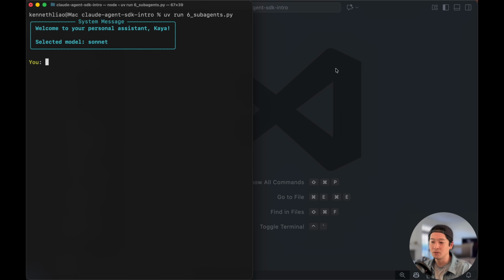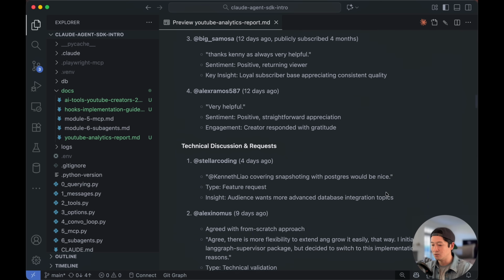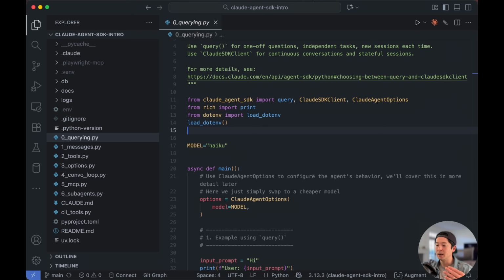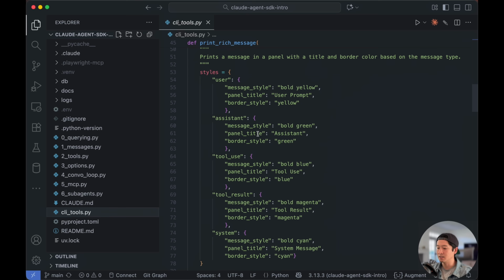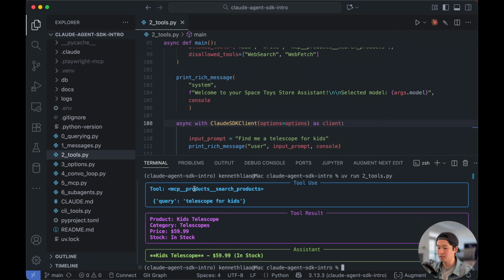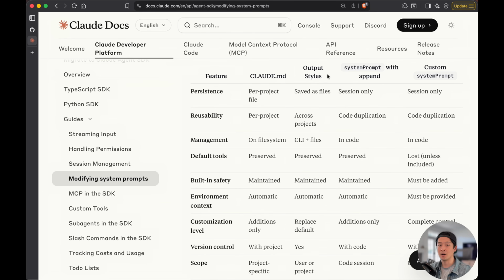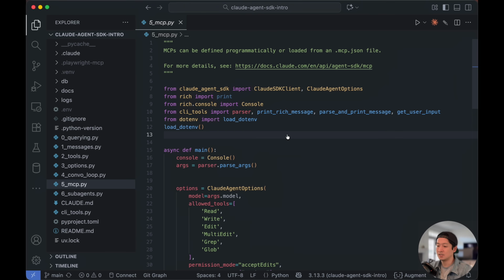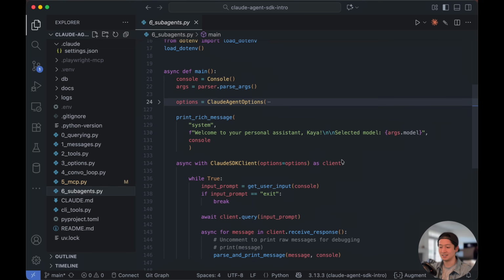Turn Claude Code into a Multi‑Agent Personal Assistant (Claude Agent SDK Tutorial)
You are going to turn Claude Code into your own Personal AI Assistant using the new Claude Agent SDK (Claude Code SDK). I’m going to walk you through step by step from getting started with the SDK, adding custom tools, MCP, subagents, permissions, until you have your own team of Claude Code agents working as your personal assistants. This video will show you what’s possible with the state of the art in AI agents right now and how to build it.

Be sure to subscribe for the next video in the series where I'll walk you through the full version of my personal Claude Code personal AI assistant built with the Claude Agents SDK!

🕒 Sections
00:00 - Intro
00:54 - Demo
11:48 - Project Setup
13:03 - Querying Claude Code
20:06 - Receiving Messages
22:00 - Custom Tools
27:49 - Claude Agent Options
40:15 - Conversation Loop
41:26 - MCP
43:55 - Subagents